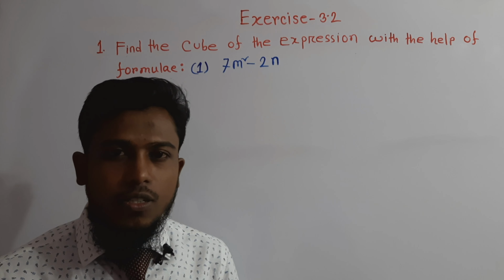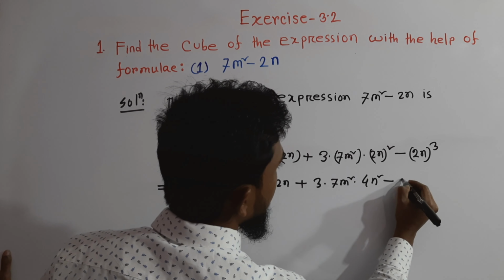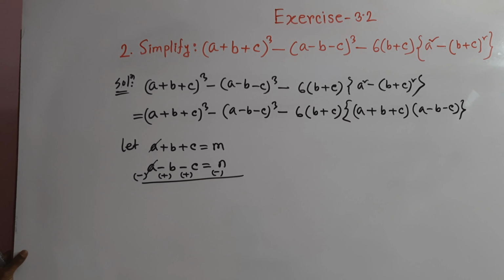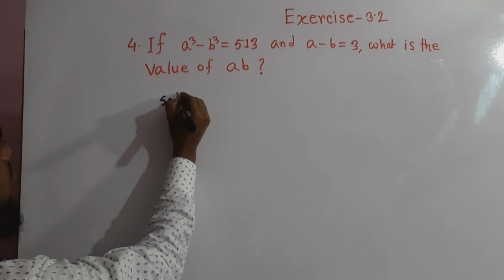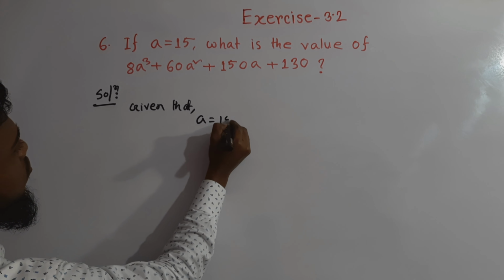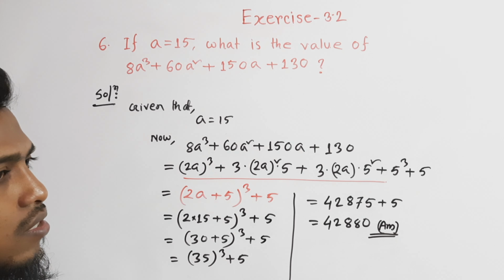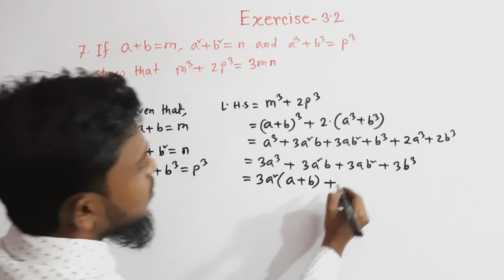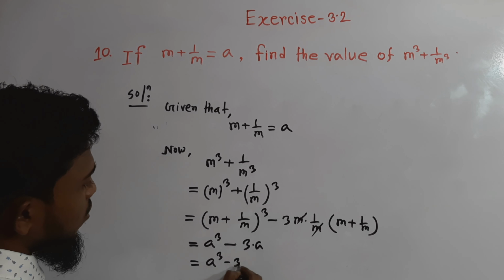Algebraic Expression||Exercise: 3.2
Instructor: Ahammodullah Hasan